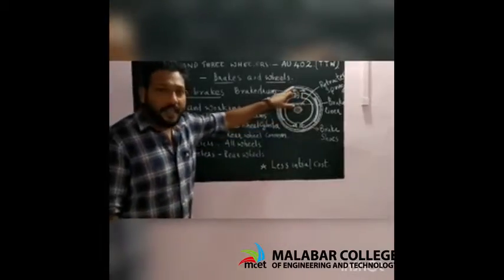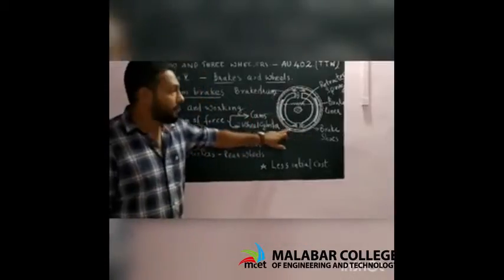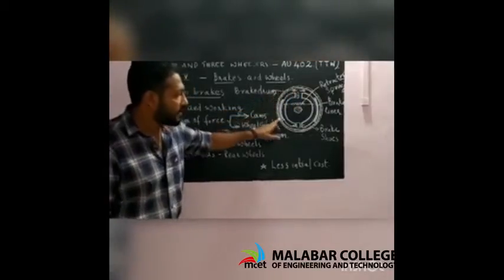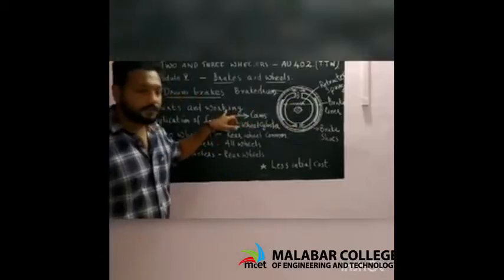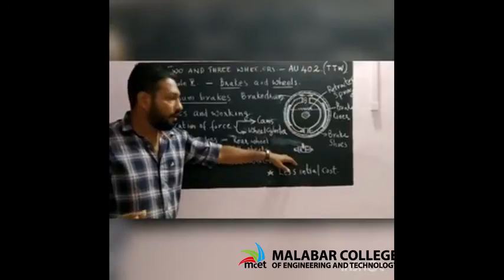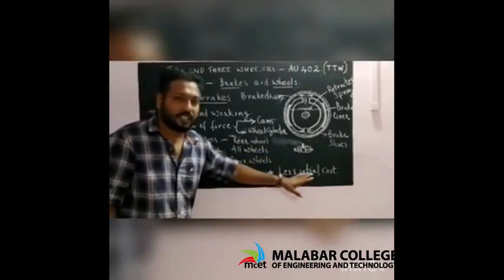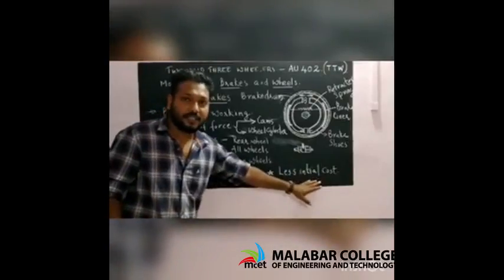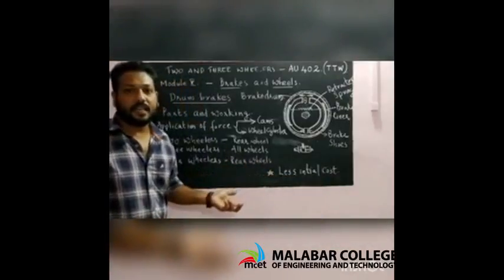Two And Three Wheelers | Brakes Part 3 | Btech Automobile | Semester 8